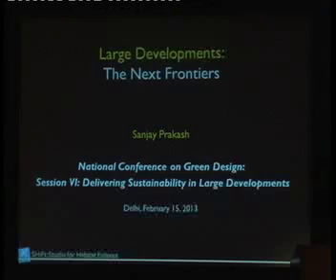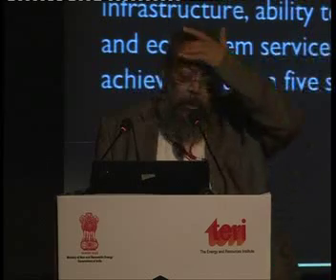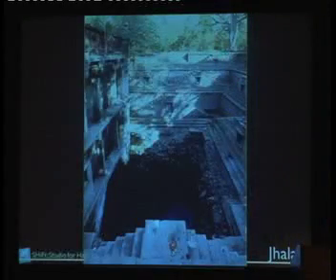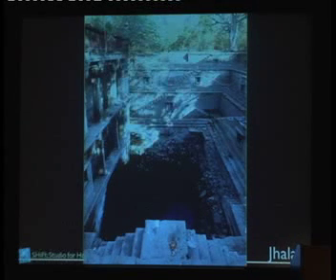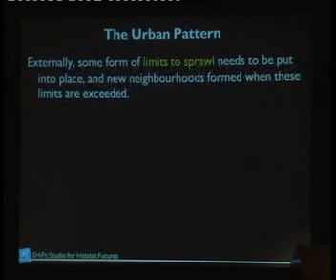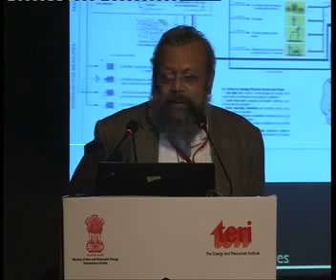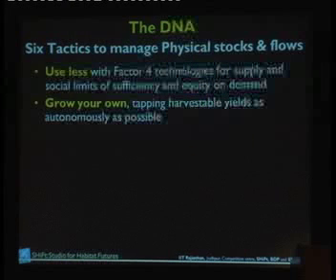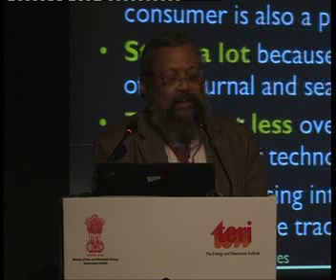Delivering sustainability in large developments, Mr. Sanjay Prakash: NCGD 2013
Mr. Sanjay Prakash, Managing Director, SHiFT during Delivering sustainability in large developments, National Conference on Green Design 2013

The presentation was given in the background of the ongoing activity of the speaker on Master Plan preparation for IIT Jodhpur campus. Giving live examples of how communities respond to non-conducive situation as in desert and bring life to the driest of places with plants and habitat. The background references of various examples in and around Jodhpur on community initiatives to conserve water which also became places for socio-economic development. Citing similarity to a living organism, he talked about the complexities of a settlement and approach of designing such settlements on the principles of sustainability. He then deliberated on the desirable features of urban pattern with special focus on the 'identity'. An excellent complicated model drawing analogy of an urban pattern with metabolism of a low impact settlement was presented and explained at length. Interestingly, based on his own experiences he presented sic tactics to manage physical stock and flows in a community, viz., Use less with Factor 4 technologies for supply and social limits of sufficiency and equity on demand; Grow your own, tapping harvestable yields as autonomously as possible; Build two-way networks for security: every consumer is also a producer; Store a lot because renewable resource yields are often diurnal and seasonal; Transport less over shorter distances using least life-cycle cost technologies; Exchange using intelligent wireless networks to enable real-time trade and delivery of goods. He then explained the approach to mainstream green and sustainability for large development and settlements and how to go beyond (bringing in equity, sufficiency, resilience).

ADaRSH along with The Energy and Resources Institute (TERI) and Ministry of New and Renewable Energy (MNRE) is organizing its flagship event the National Conference on Green Design 4th edition in New Delhi on 14-15 February 2013.

The two-day conference is held annually in New Delhi and is attended by over 450 professionals from different disciplines like architecture, engineering, construction companies, financing institutes etc. This year's conference has been designed and organized for deliberations on issues pertaining to green urban development. The conference aims to bring together pioneers in the field of green buildings, including policy makers and researchers together on one platform to share their experiences and view-points on the way forward for green habitats. On the sidelines of the conference, an exhibition showcasing green building materials, technologies and upcoming green projects will also be held. Industry stakeholders and green building design consultants are expected to participate in the exhibition.